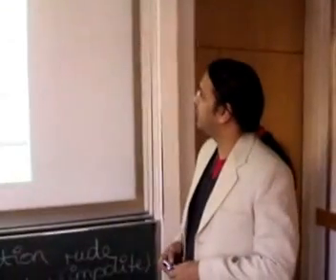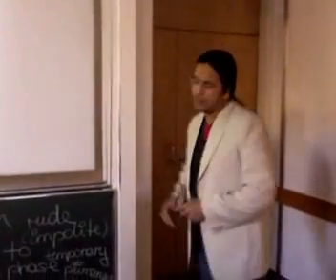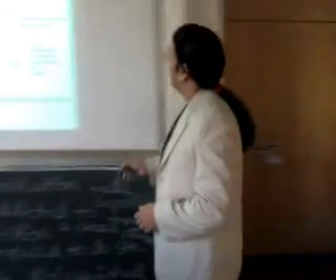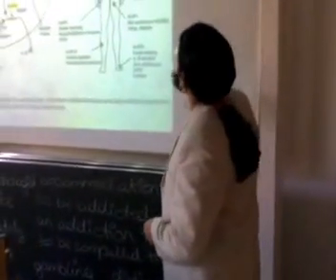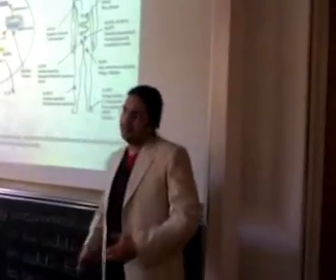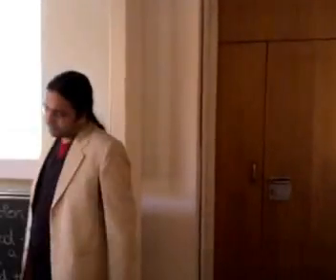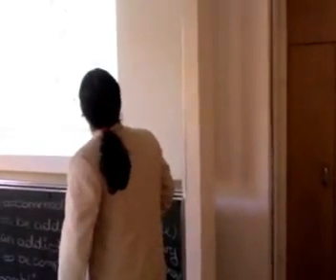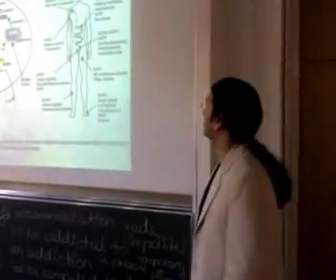SDG Thesis Defense Nov 02 11 2011 Part 1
My Ph.D thesis defense at University of Salzburg, on 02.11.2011 under the International Cancer and Allergy Research, Ph.D. program.